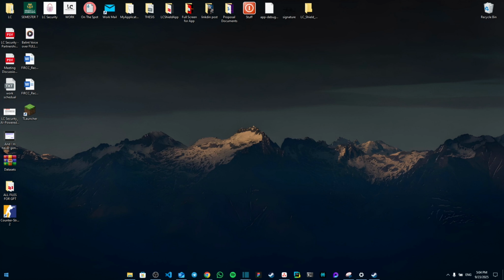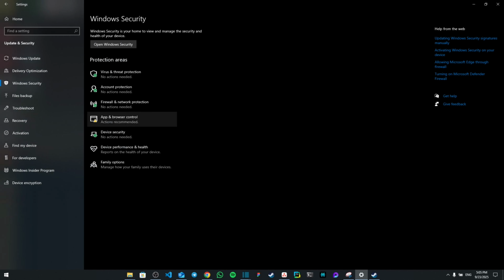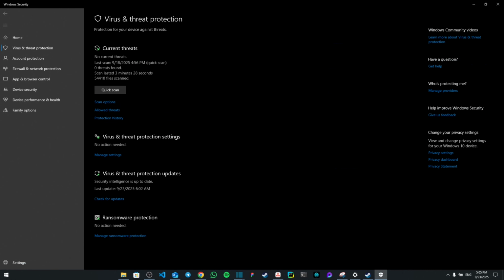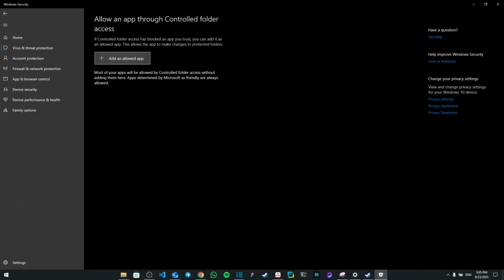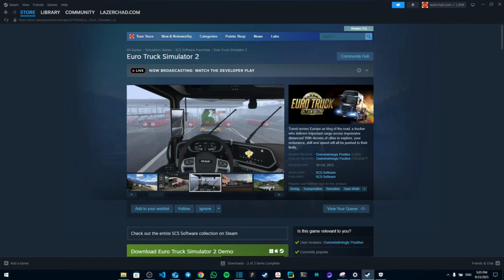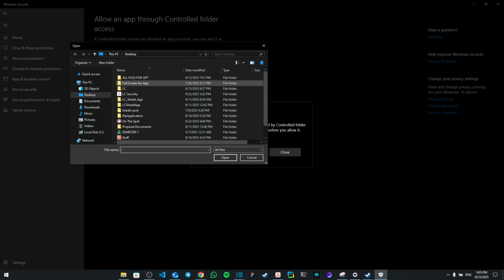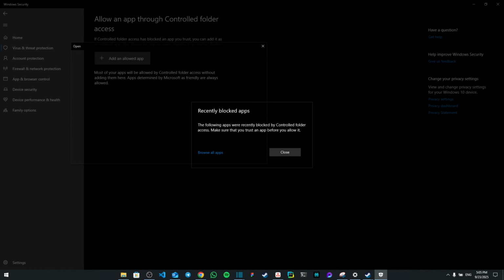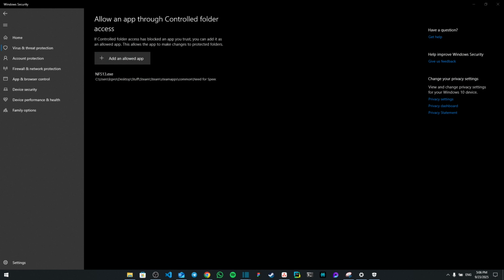How To Fix Euro Truck Simulator 2 The Game Filesystem Failed To Initialize (Easy Guide 2026)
How To Fix Euro Truck Simulator 2 The Game Filesystem Failed To Initialize

In this video, I show you how to fix Euro Truck Simulator 2 the game filesystem failed to initialize and make sure your game launches without issues. If you’ve been struggling with Euro Truck Simulator 2 not opening, crashing, or not working properly, this guide will help you. I’ll walk you step by step through the process to solve Euro Truck Simulator 2 not launching and other related problems so you can get back to driving smoothly. By the end, you’ll know exactly what to do whenever you face the filesystem failed to initialize error in ETS2.

Chapters:
00:00 Introduction
00:10 How To Fix Euro Truck Simulator 2 The Game Filesystem Failed To Initialize